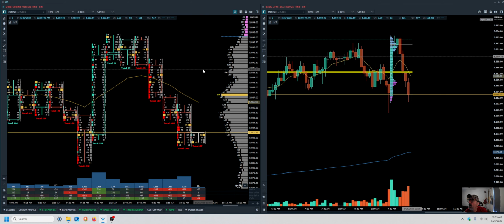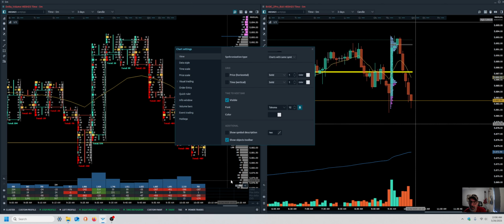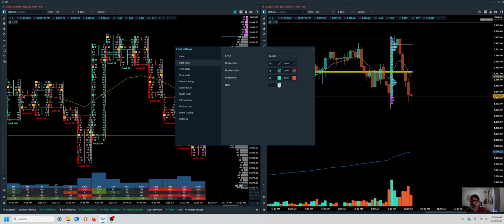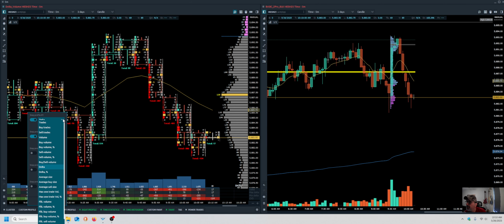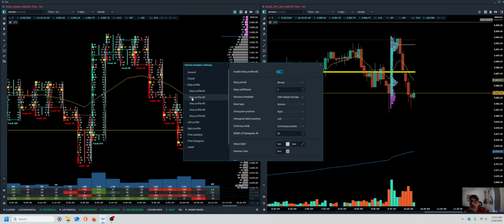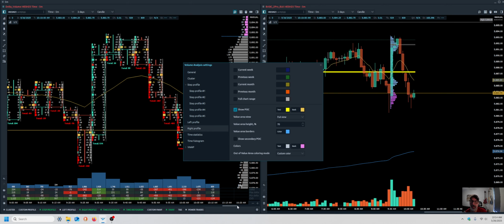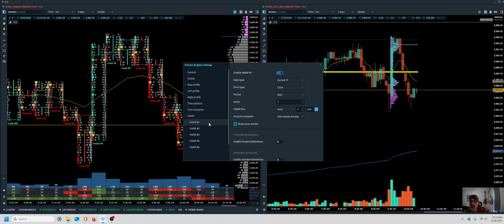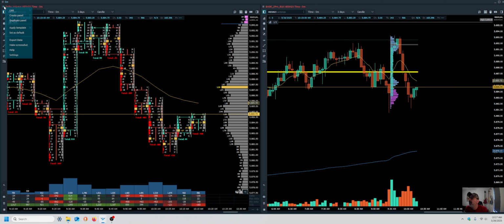Footprint Delta Volume Quantower chart Setup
If you like what im doing